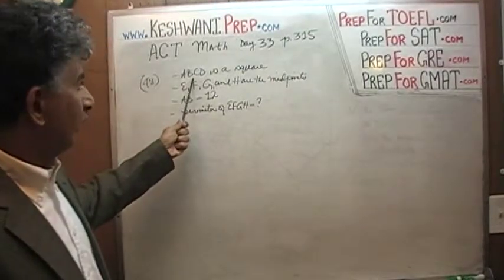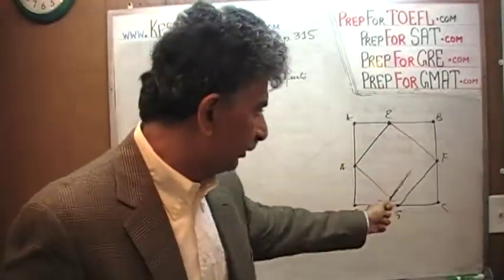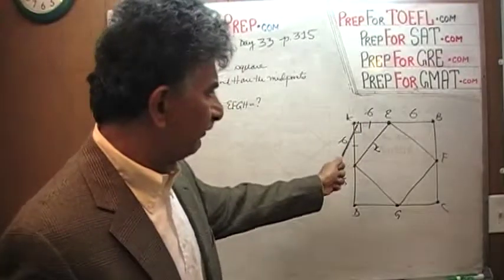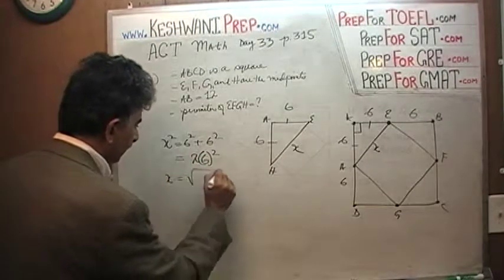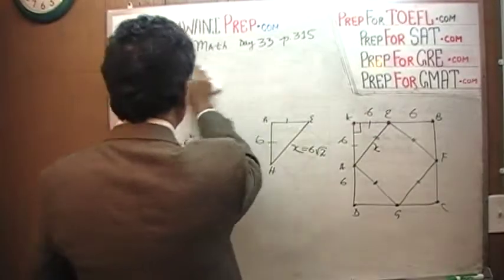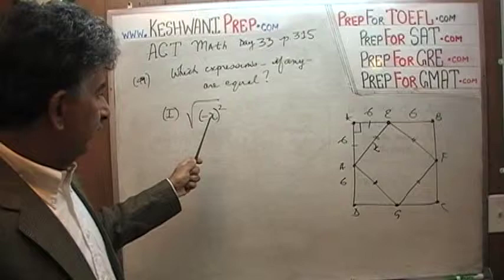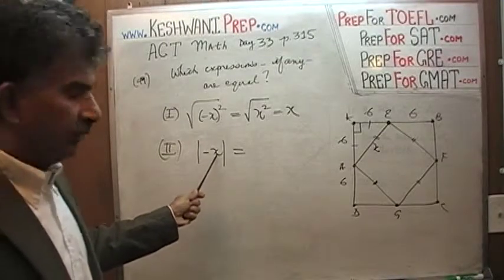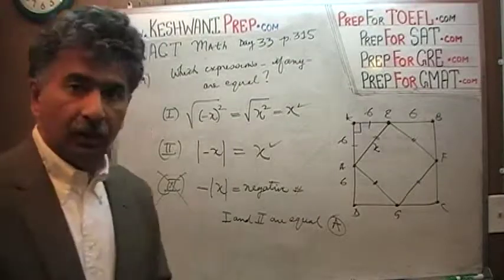ACT Math Day 33, p315, Official Prep Guide, Tutor via Skype - Also SAT, GRE, GMAT, TOEFL, IELTS